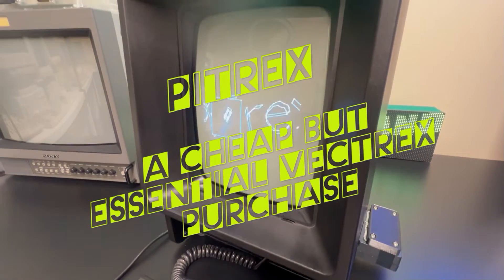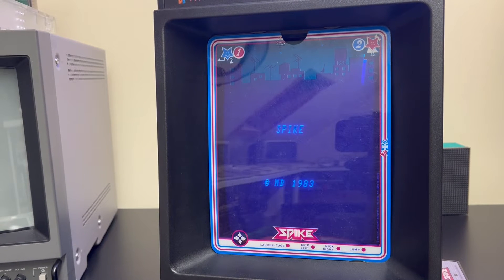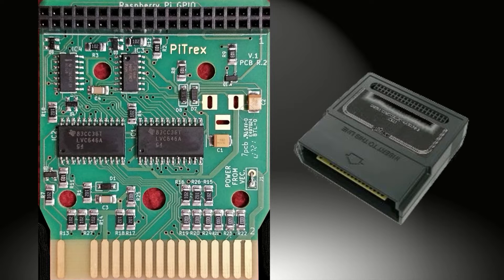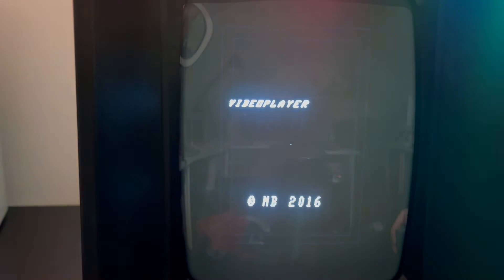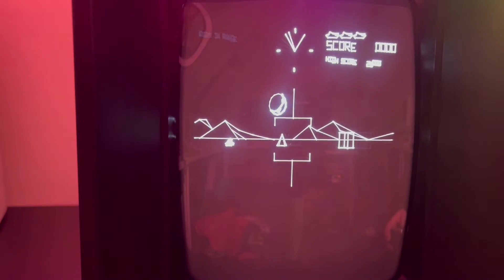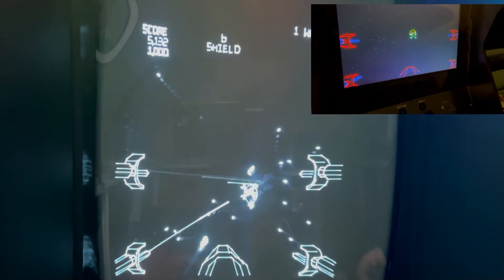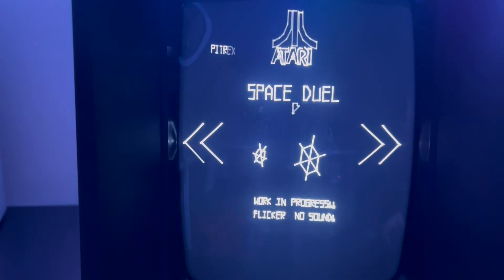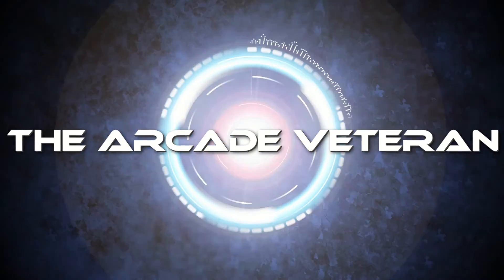PITREX - Raspberry PI Power for The VECTREX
The PiTrex cartridge replaces the CPU of the Vectrex video game console with the modern processing power of a Raspberry Pi Zero single-board computer. With an ARM CPU running at 1GHz and 512MB of RAM, this system is capable of emulating vintage vector arcade games. It also provides an easier, and much more powerful, environment for developing new games. Plus it can run Vectrex game ROMs loaded onto the Pi's MicroSD card akin to a multicart, by running a modified version of the VecX emulator.
A must for any Vetrex Fan